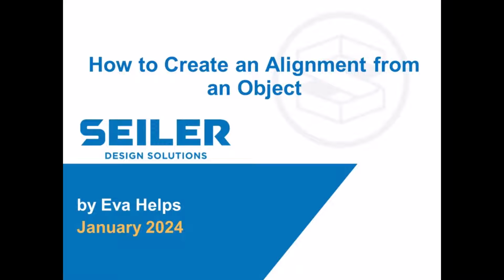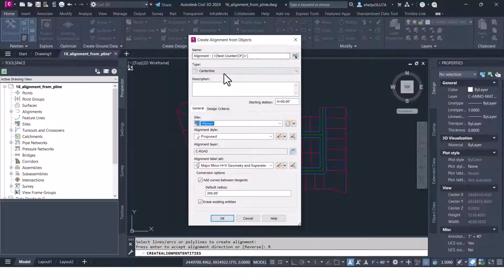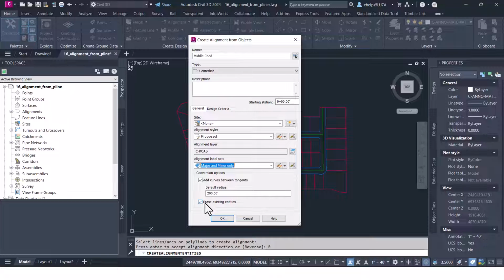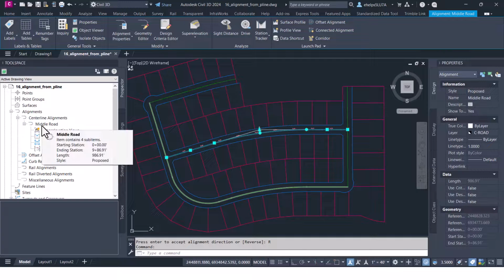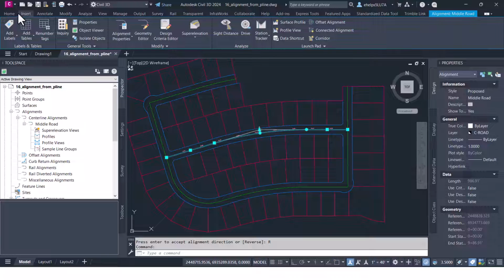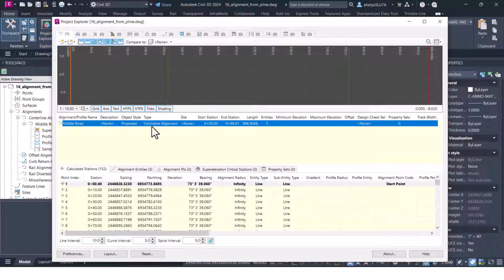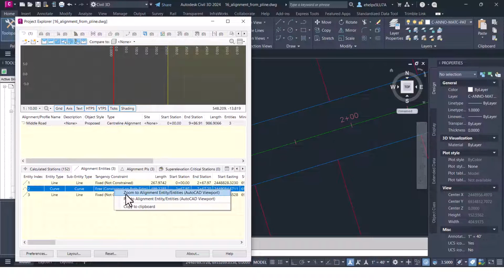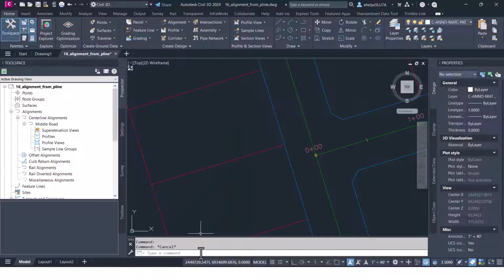Create an Alignment from Object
New to Autodesk Civil 3D? Check out this quick video on how to create an alignment from an object and where you can view and edit your alignment once it's created.